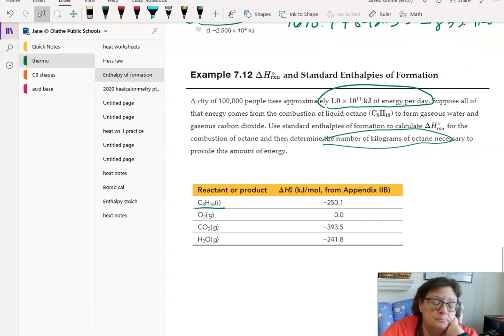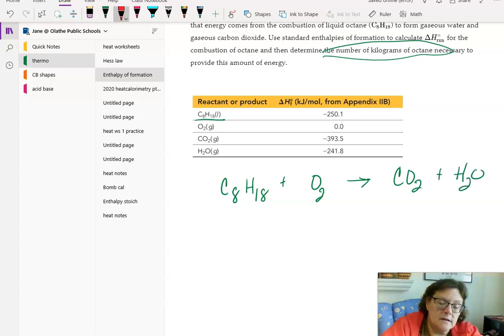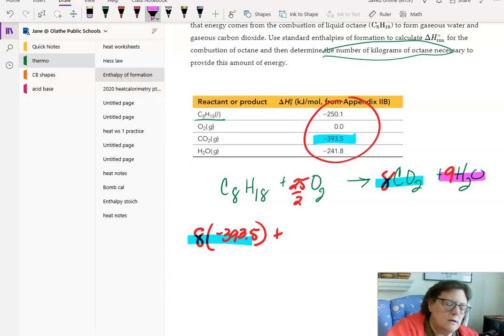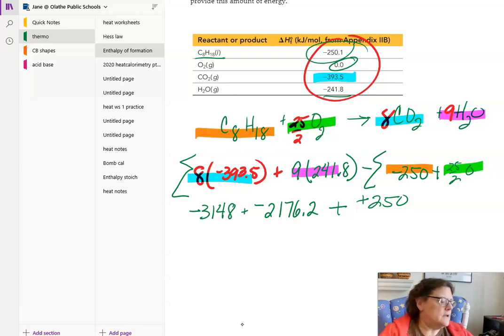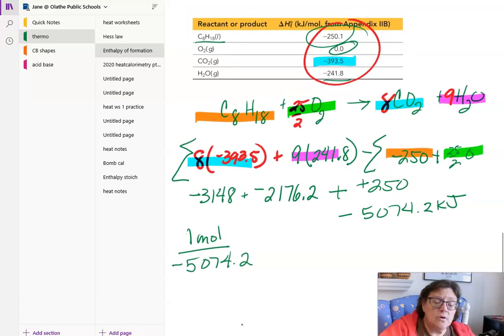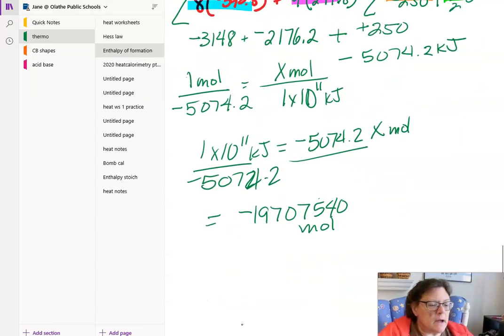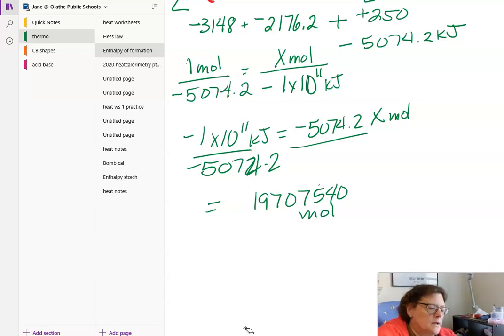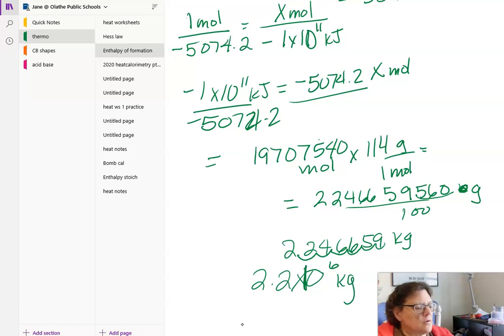7 12 problem enthalpy energy of a city